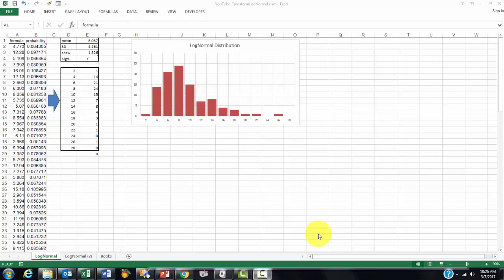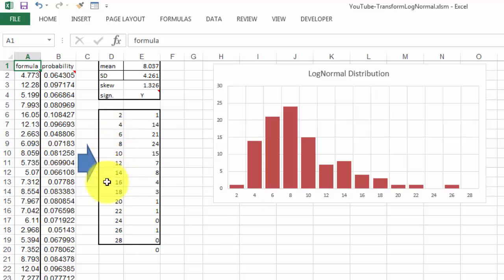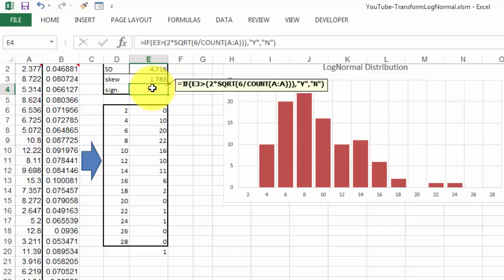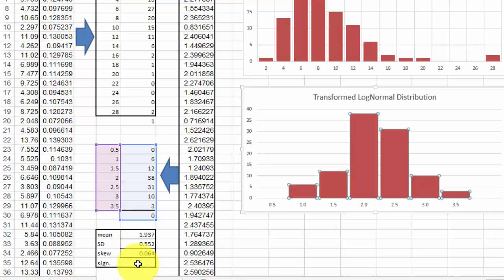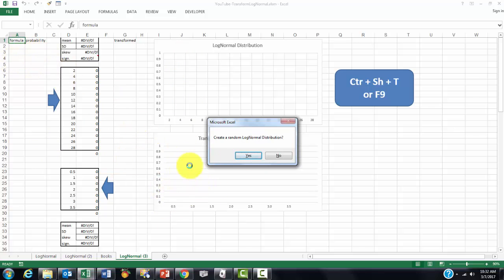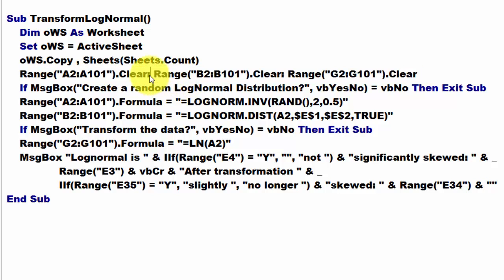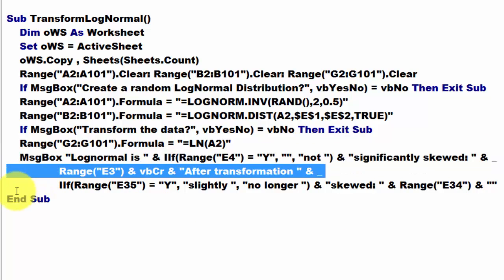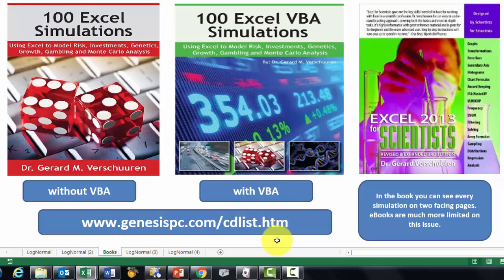Transforming Data with a LogNormal Distribution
If your values are not normally distributed but have a lognormal distribution, you may want to transform them into a normally distributed data set, so you can apply regular statistical techniques, such as significance testing and determining confidence or prediction limits. Here is how to do that.